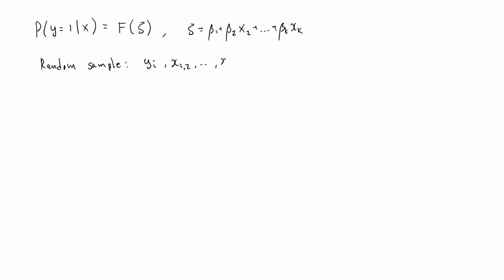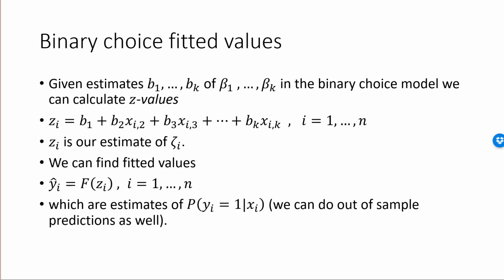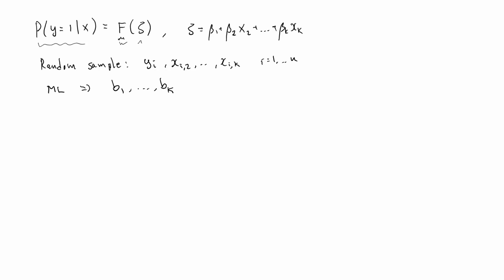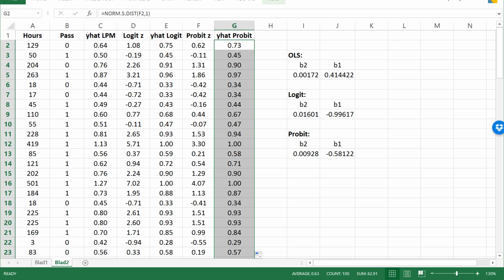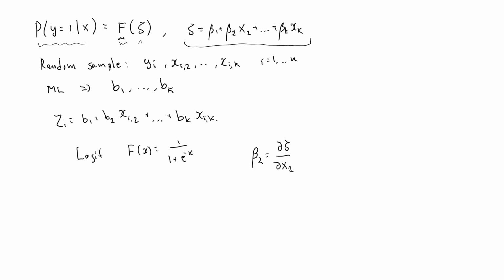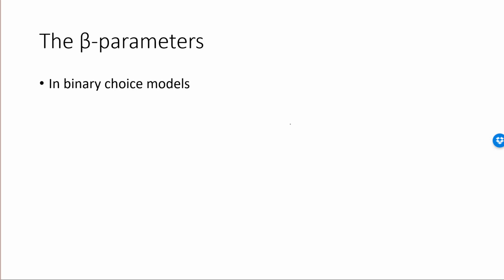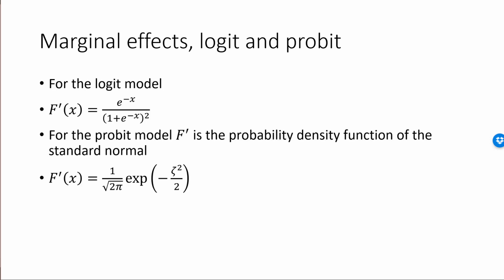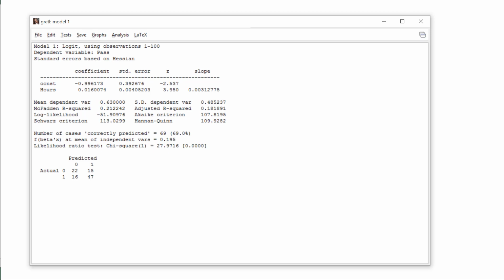Binary choice models, inference